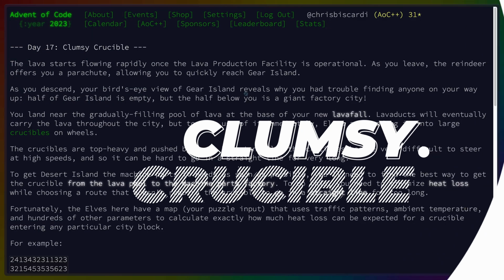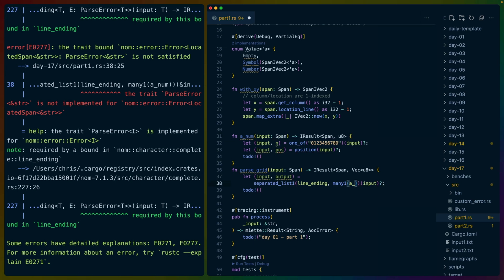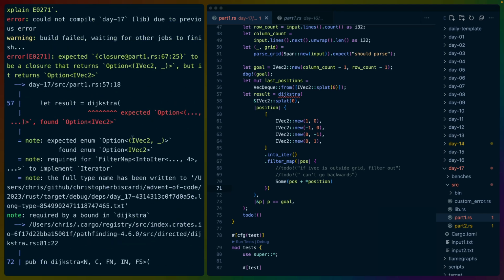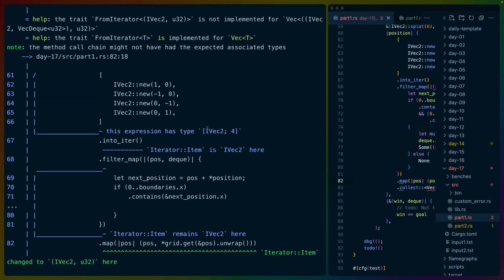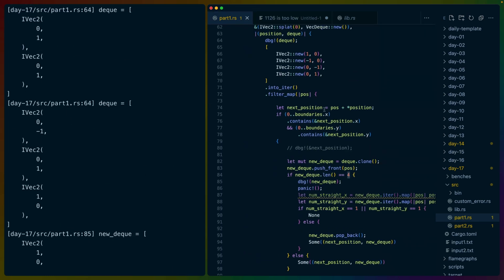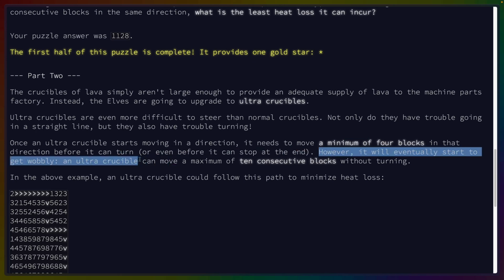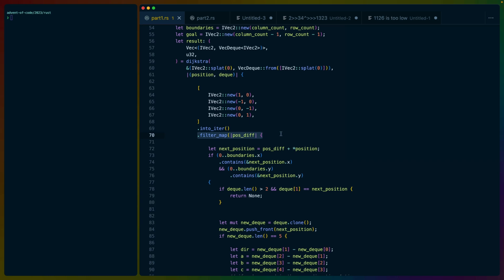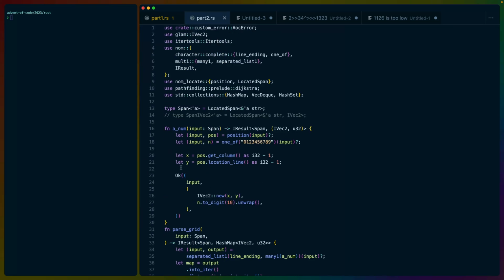Day 17 - Advent of Code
# Chapters

00:00 Intro
01:33 The Options
03:54 Part 1
05:10 parsing
10:36 pathfinding
16:46 dealing with state
22:51 debugging infinite loops
28:38 too low and too high
33:48
34:33 Part 2
36:37 Deep Dives!